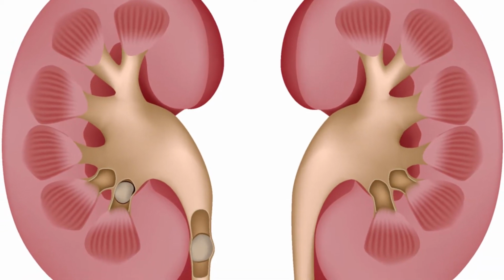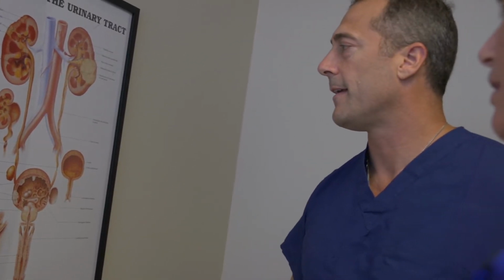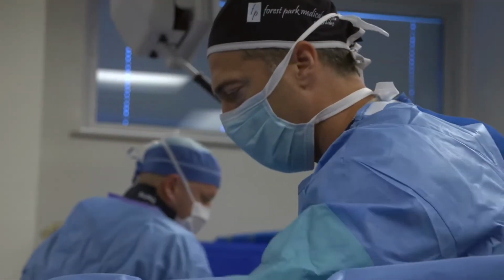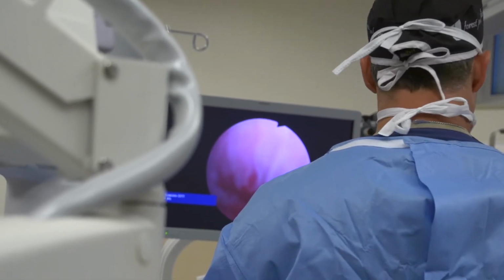Kidney Stones with Urologist Dr. Scott Davidson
Watch Dr. Scott Davidson explain the cause of kidney stones. Susan thought she was dealing with a UTI but after being in severe pain she learned from Urologist Dr. Scott Davidson it was a kidney stone. Susan also talks about her experience with Dr. Davidson and what she has learned to prevent kidney stones in the future.